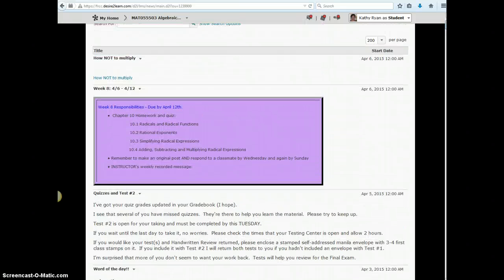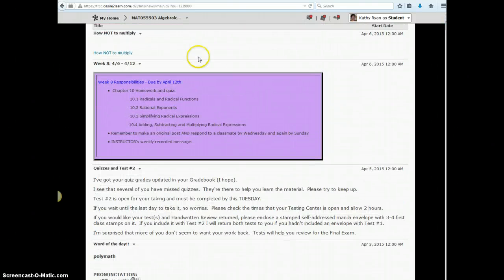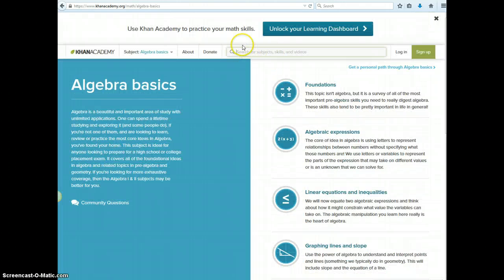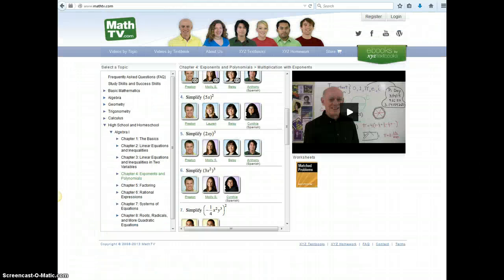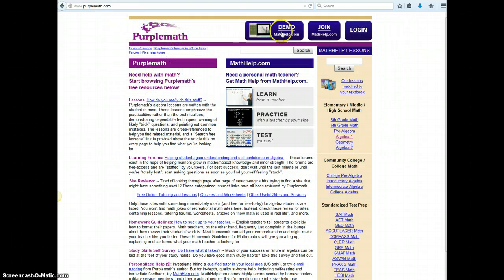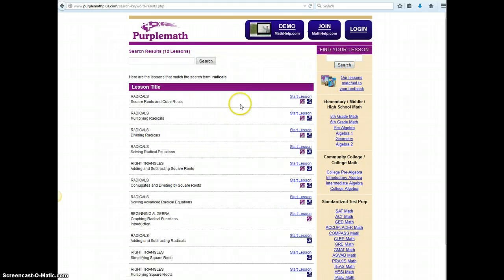MAT055 Week 8